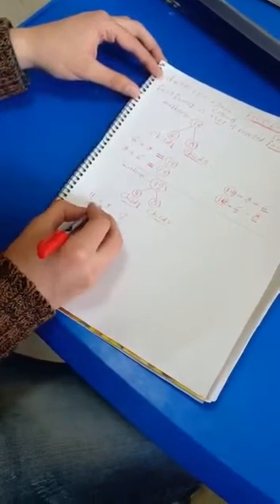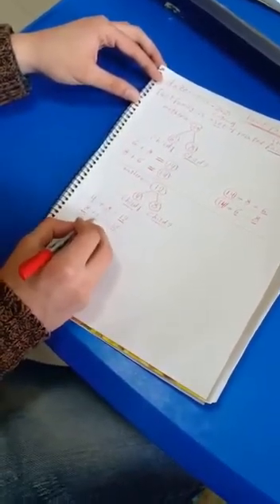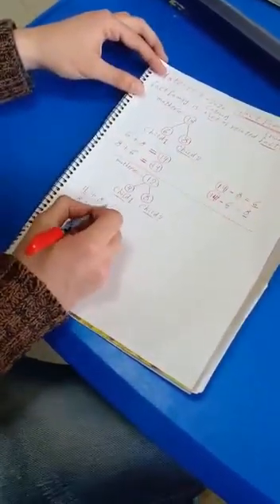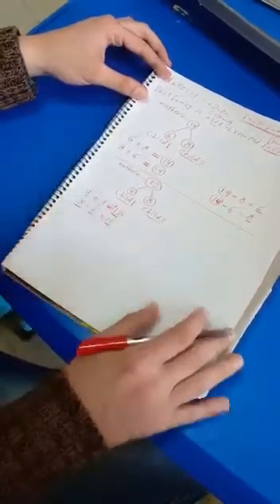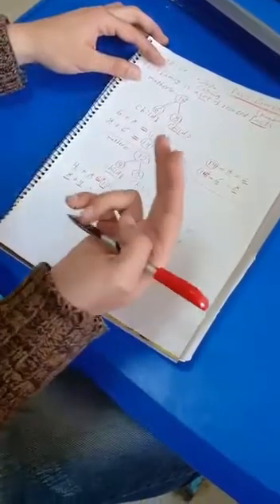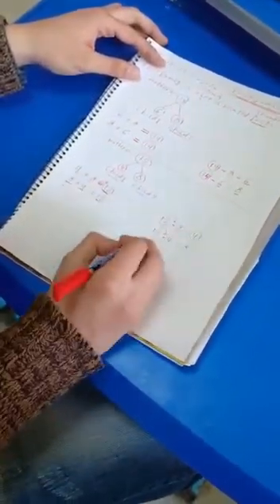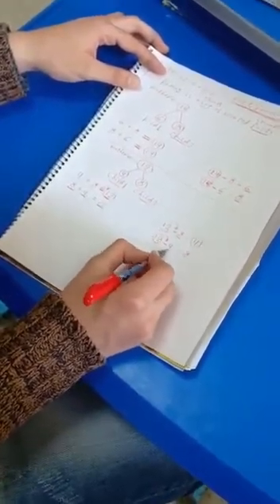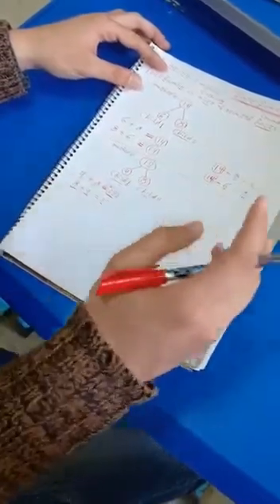Grade 2 f (math Session)